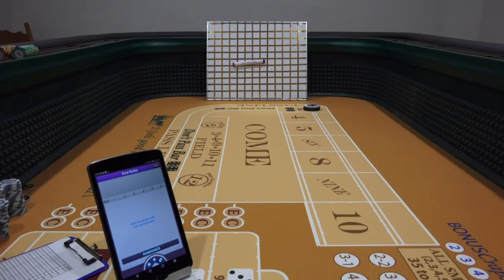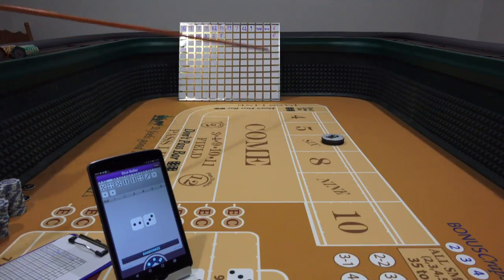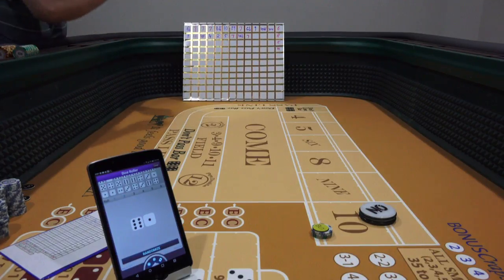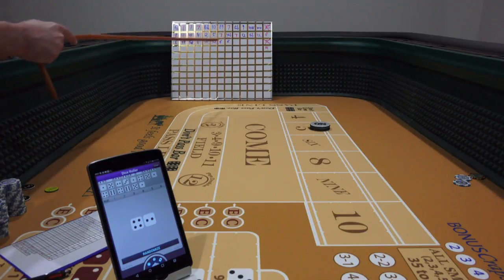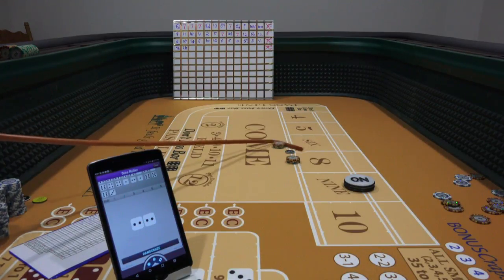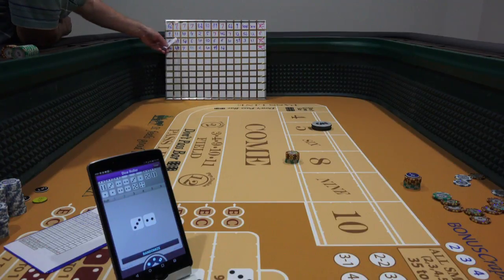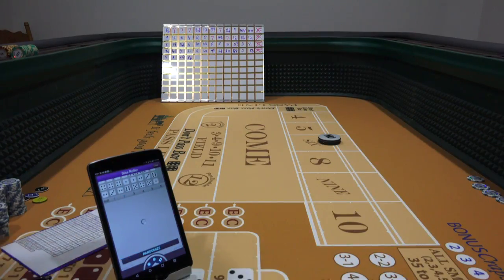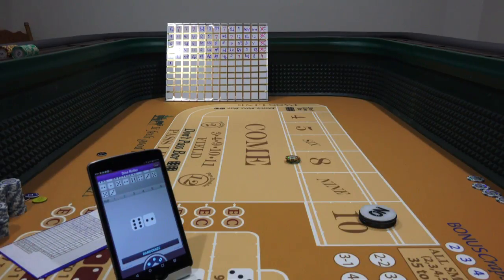A better way to play Craps # 3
A better way to play Craps when you don't shoot the Dice # 3 A
This video has just an education purpose, does not represent anyone and is not for sale!